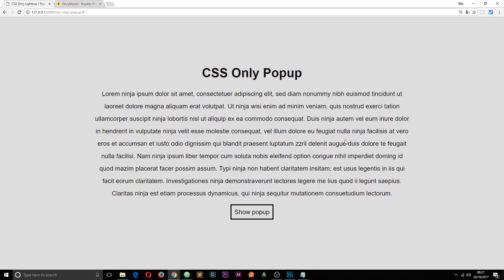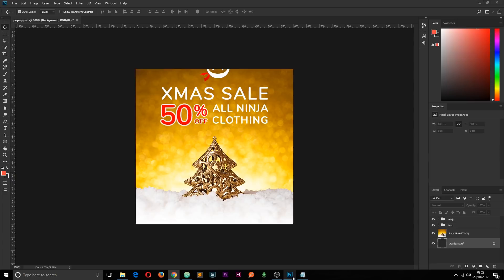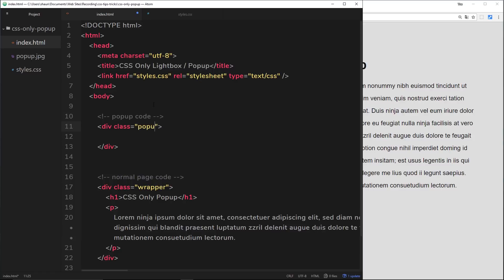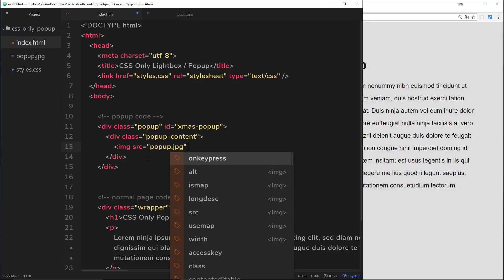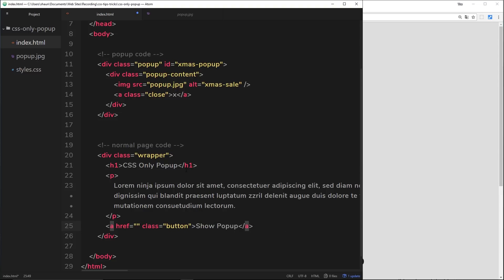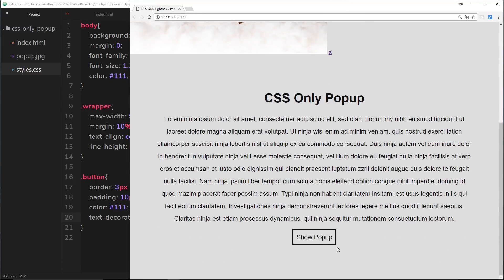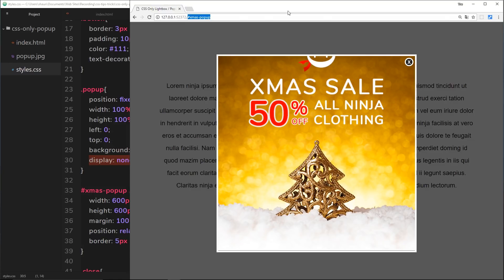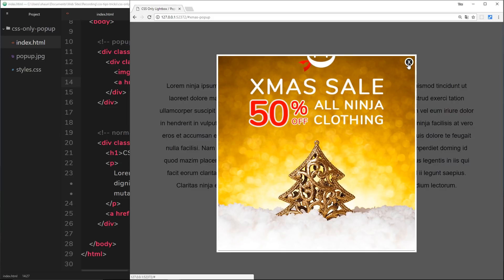CSS Tips & Tricks #5 - CSS-Only Popup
Social Links